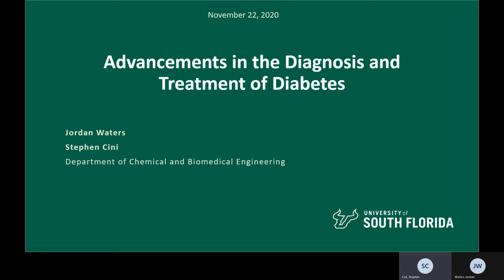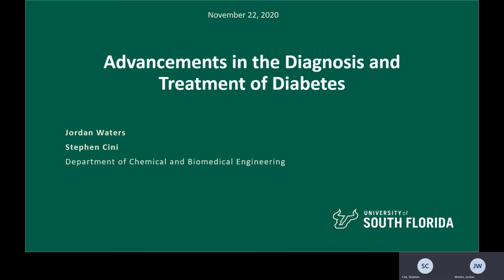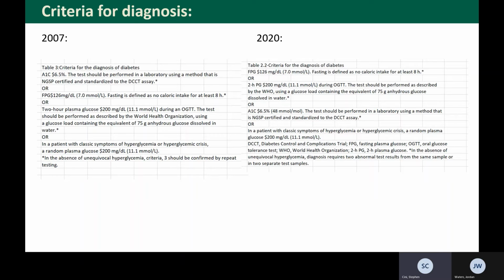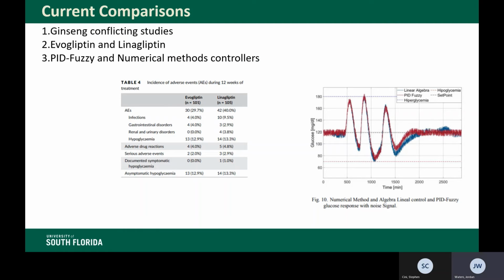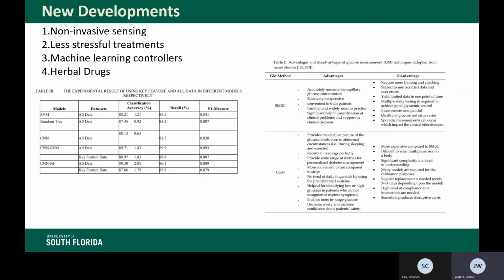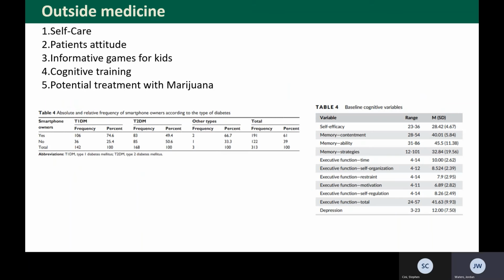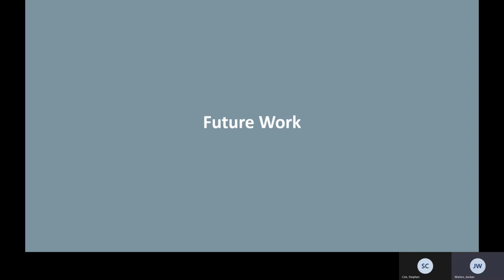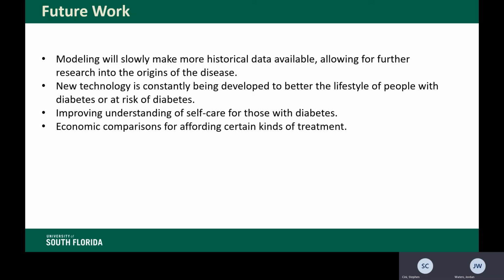Jordan Waters and Stephen Cini present Advancements in the Diagnosis and Treatment of Diabetes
Jordan Waters and Stephen Cini present Advancements in the Diagnosis and Treatment of Diabetes as their project in Modern Biomedical Technologies class